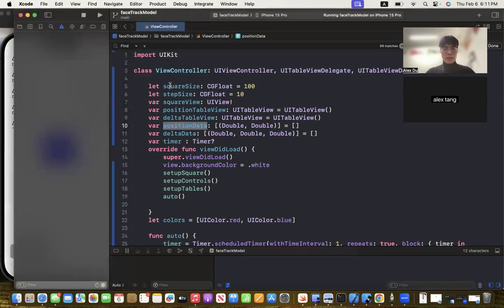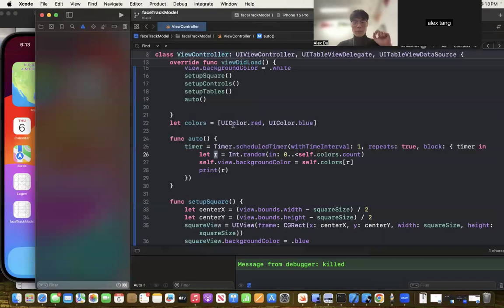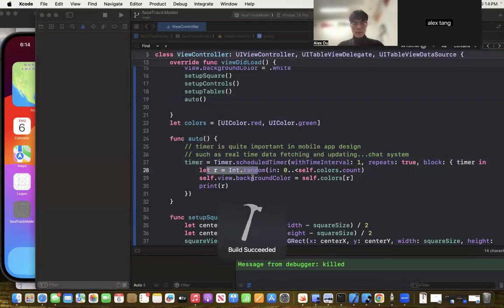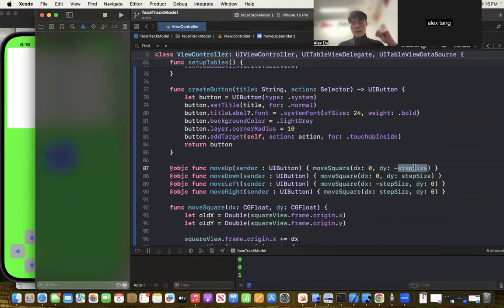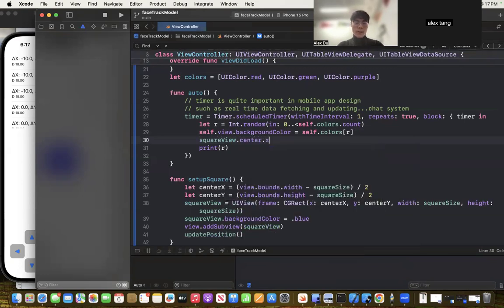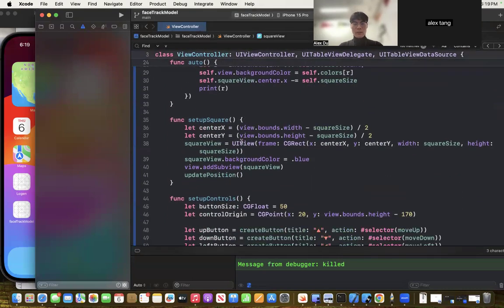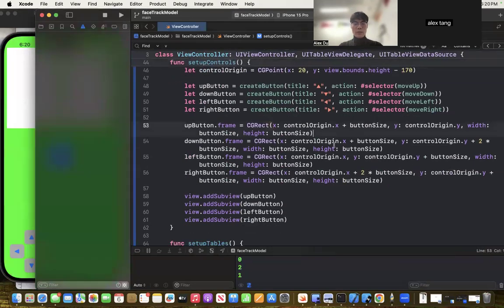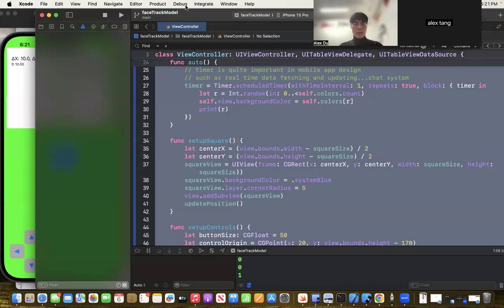auto control console